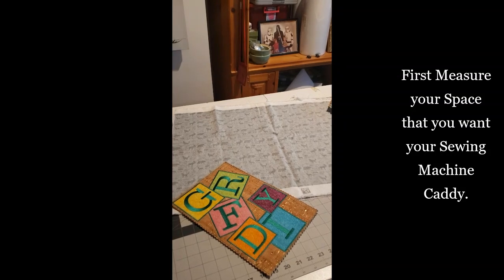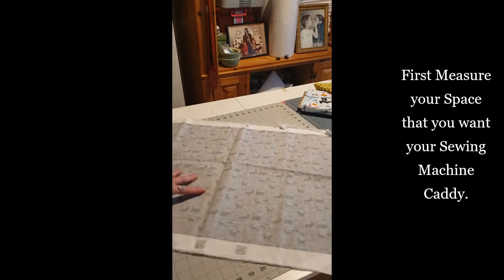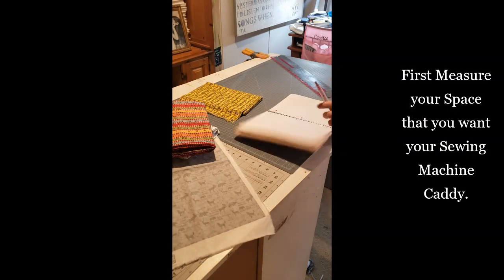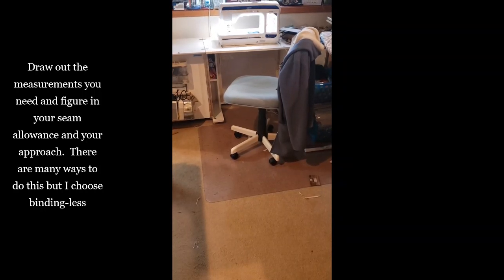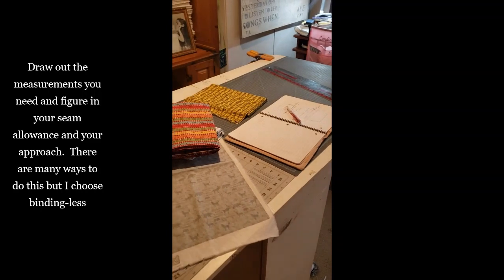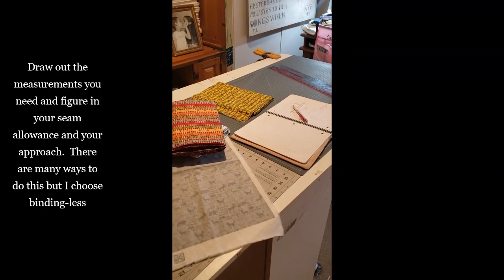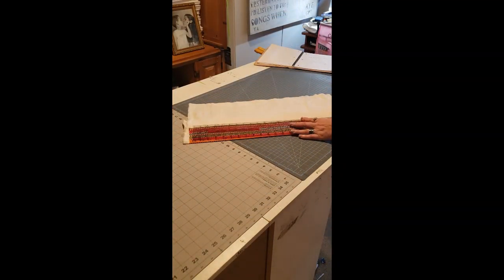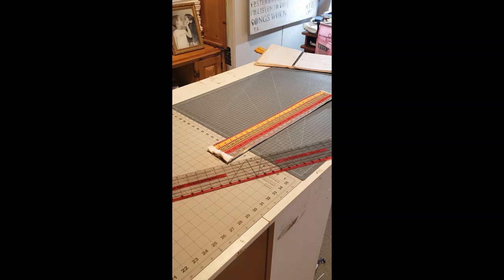Sewing Machine Caddy, EASY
In 12 minutes I take you through start to finish on how to make your own sewing machine caddy with materials you have at home.
Check out our facebook group for more fun things to make with fabric and thread